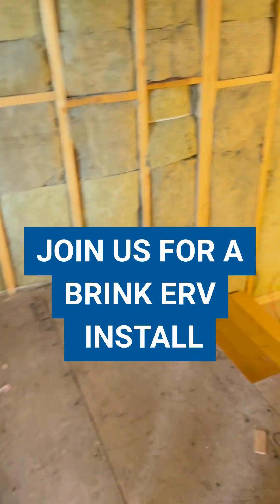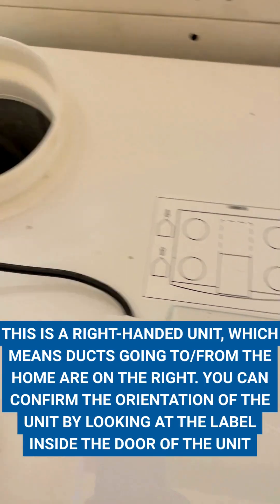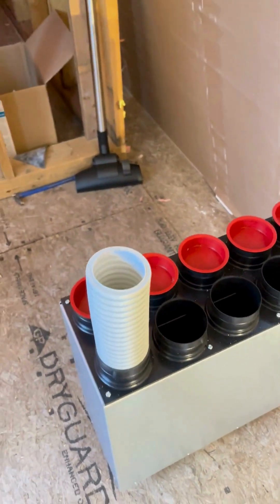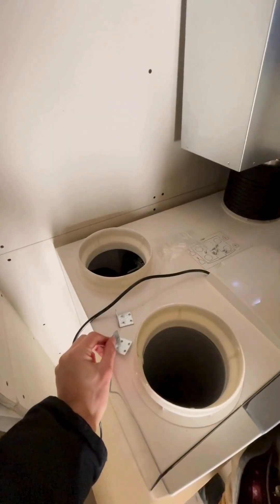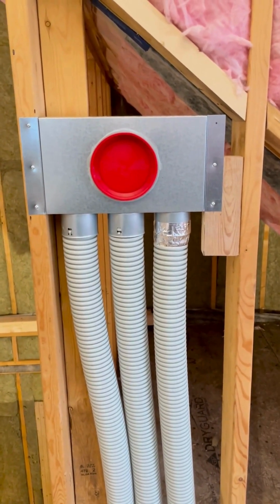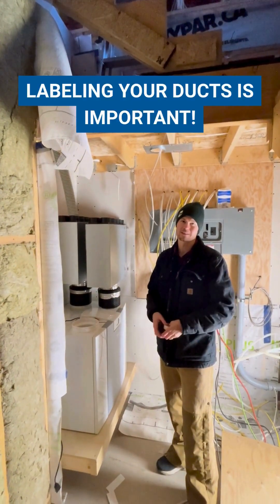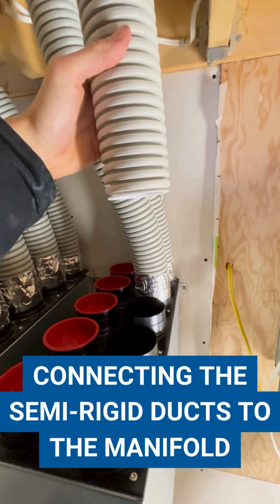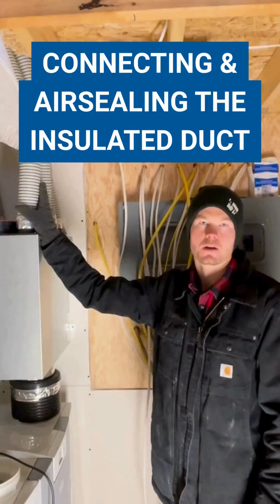Walkthrough of a Brink FLAIR ERV Install in Ontario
Brink has been pushing innovation since 1964 and has led the way in heat recovery ventilation for over 40 years, introducing the very first Dutch HRV system back in 1984. Known for their durability, quality, and constant improvement, Brink’s systems have gone through decades of refinement.

Now, 475.Supply is excited to bring the latest Brink FLAIR series to North America. In this video, we’ll walk you through a step-by-step installation of a BRINK FLAIR ERV unit, covering everything you need to know to get started.

0:00 Part 1:INTRO TO THE BRINK FLAIR 400 ERV UNIT
1:39 Part 2: KEY COMPONENTS OF INTERIOR DISTRIBUTION
2:50 Part 3: MOUNTING THE 10 PORT MANIFOLD
3:27 Part 4: BRINK DIFFUSER BOXES
5:04 Part 5: DUCT LAYOUT
6:35 Part 6: CONNECTING YOUR DUCT TO THE DIFFUSER BOX
7:33 Part 7: LABEL YOUR DUCTS
8:41 Part 8: CONNECTING THE SEMI-RIGID DUCTS TO THE MANIFOLD
9:17 Part 9: DIFFERENTIATING THE SUPPLY AND EXTRACT DIFFUSERS
10:08 Part 10: INSTALLING THE SEMI-RIGID SUPPLY DUCTS INTO THE 10-PORT MANIFOLD
11:08 Part 11: CONNECTING & AIRSEALING THE INSULATED DUCT
11:31 Part 12: USING ROFLEX GASKETS TO SEAL PENETRATIONS